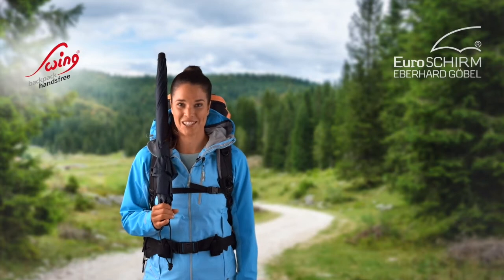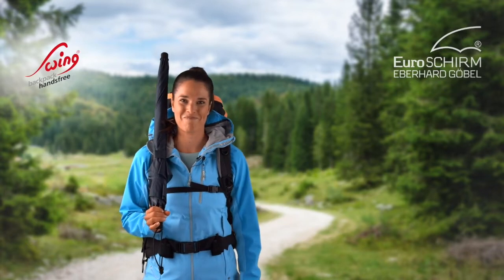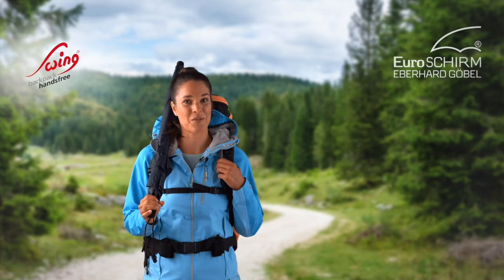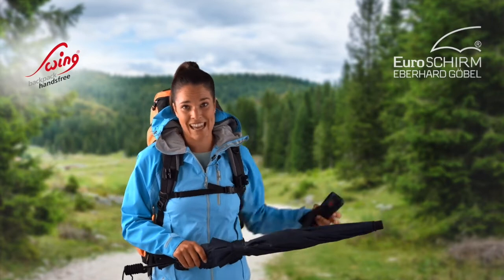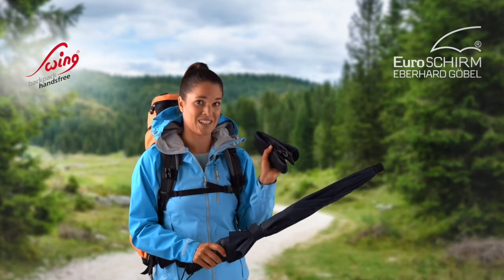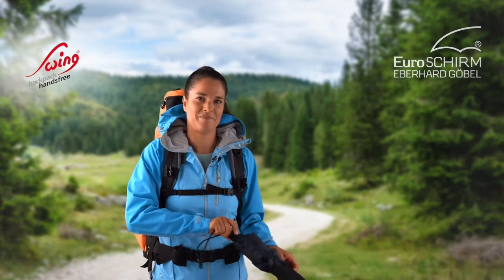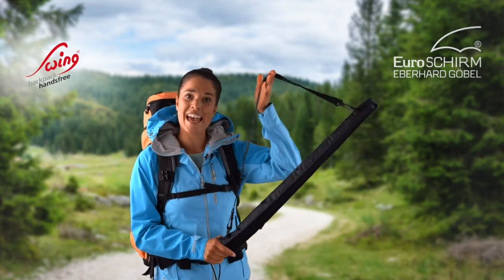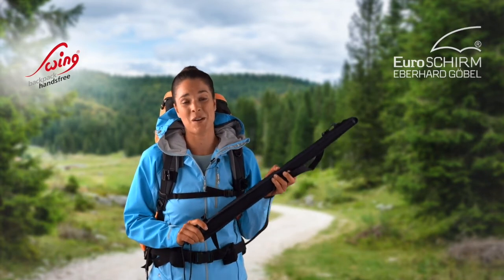EuroSCHIRM | Product description of the Swing backpack handsfree trekking umbrella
The Swing backpack handsfree trekking umbrella is the ultimate umbrella for all outdoor enthusiasts and nature photographers who travel with a larger backpack and want to have both hands free when touring. When the special umbrella is opened, the canopy is automatically extended at the three rear segments, so that both the person and the backpack are perfectly protected from the rain. In addition, the shaft of the trekking umbrella can be extended steplessly and attached to any standard rucksack with a hip belt - or alternatively to our carrier strap system - very easily and quickly. This leaves both hands completely free, free to hold trekking poles, free to operate the GPS, or even to use the camera.